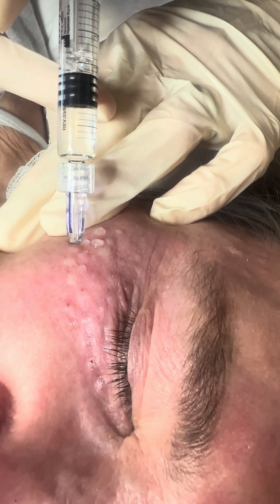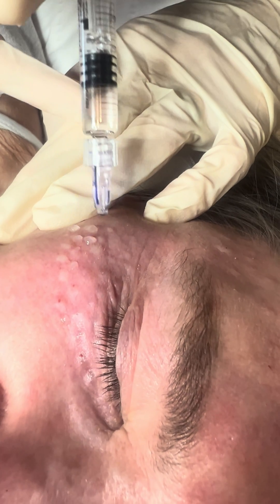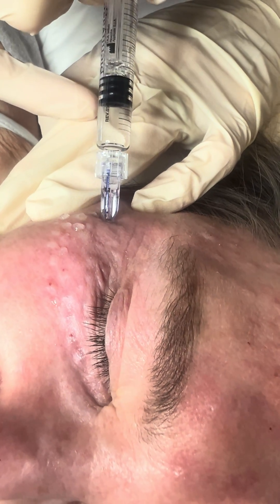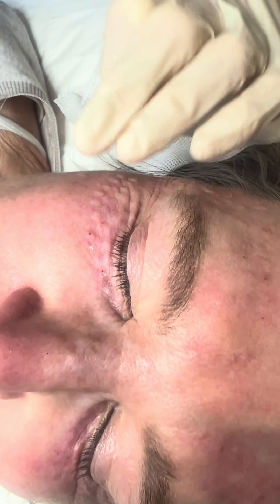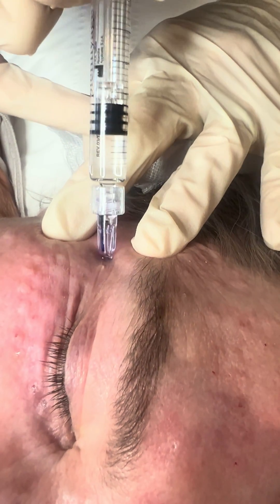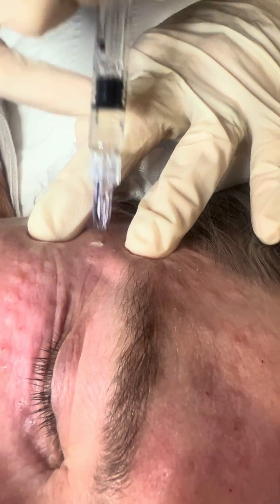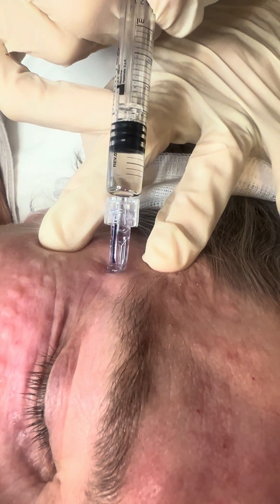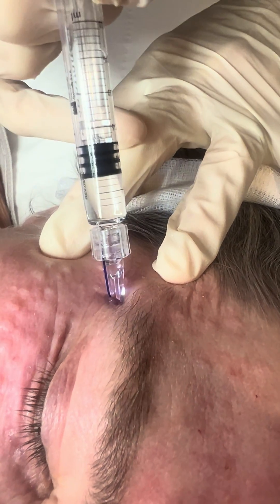MicronJet™ in Action: Intradermal Delivery to the Periorbital, Under Eye Area- Dr. Elisabeth Dancey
MicronJet™ by NanoPass delivers superior injection therapy results using its medical grade MicronJet™ product platform in a variety of aesthetic applications. MicronJet™ enables precise, consistent, and safer injection therapy compared to any existing methodology by leveraging the novel MEMS (Micro Electro Mechanical Systems) technology.